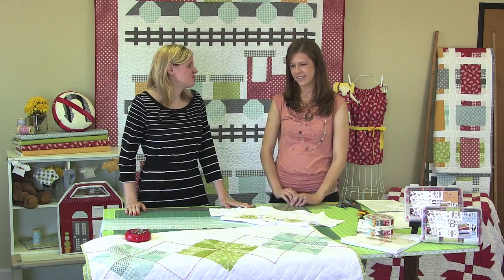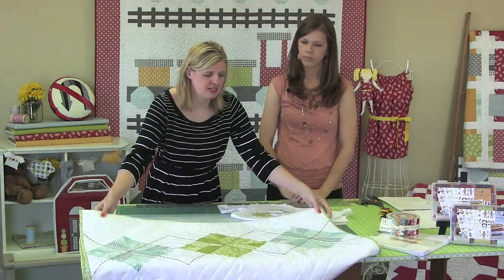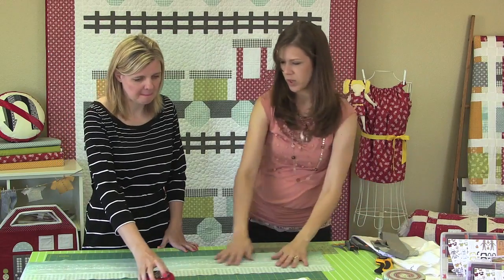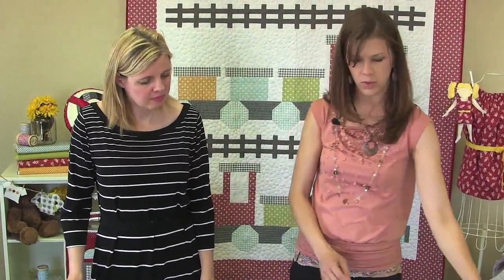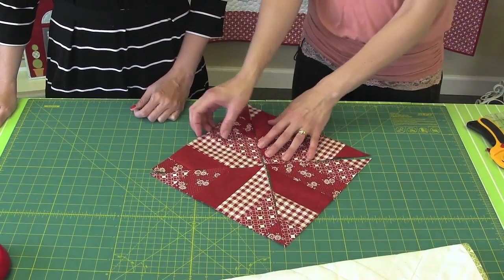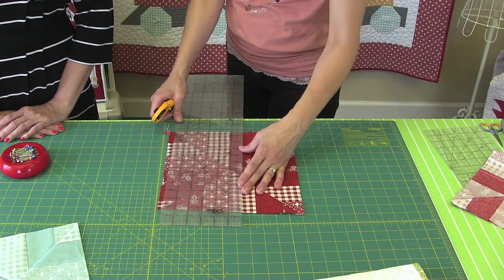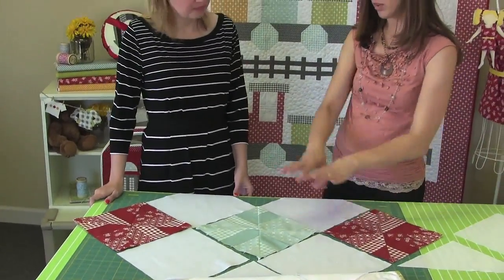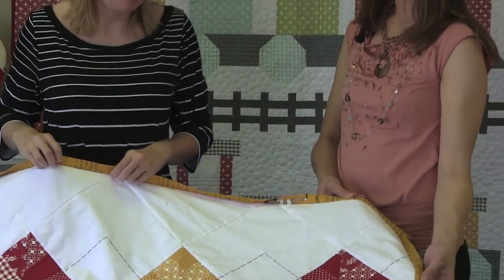How to Make Angela Yosten's Baby Argyle Quilt - Fat Quarter Shop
Angela Yosten demonstrates how to make her upcoming pattern, Baby Argyle Quilt out of her fabric collection, Flats.